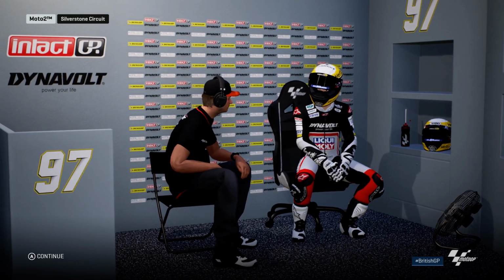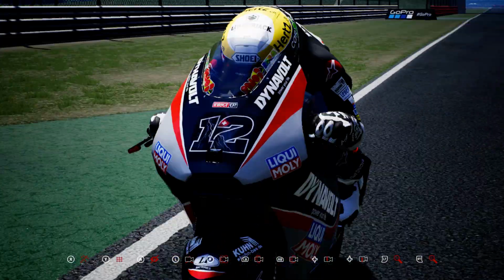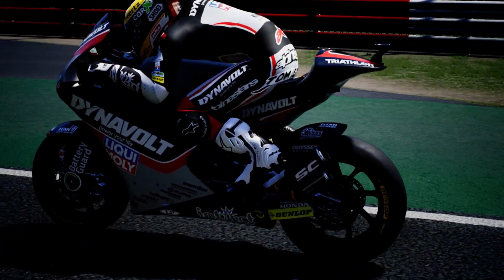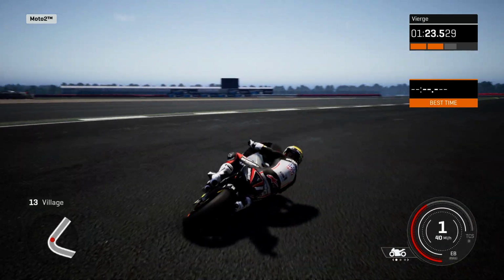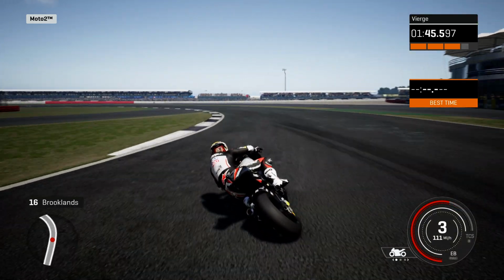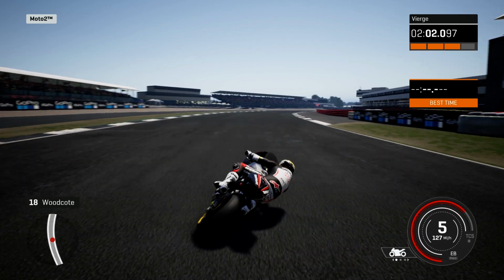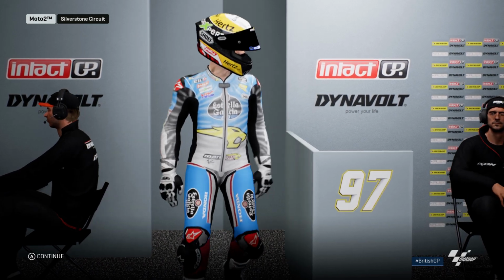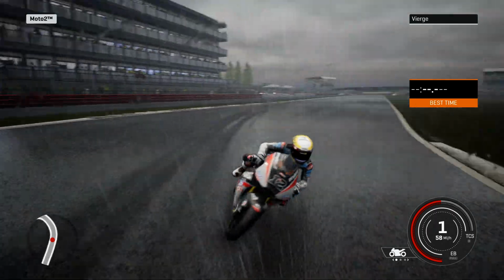Motogp 2019 Mod - Thomas Luthi Dynavolt Moto2 Preview (Motogp 18)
An early look at the Thomas Luthi in the Dynavolt Moto2 Team in my 2019 mod for Motogp 18. Don't worry the mod isn't finished and will be better once it's released.